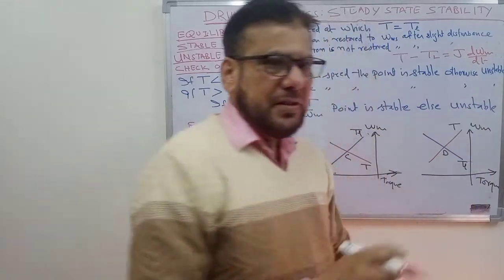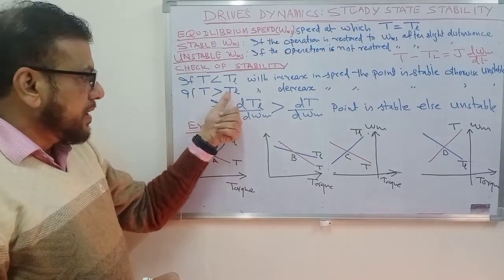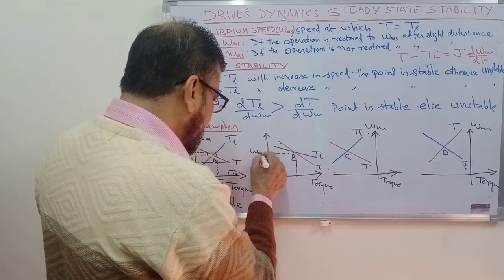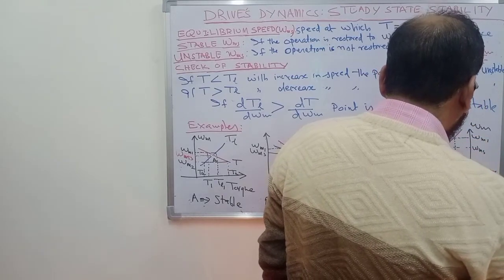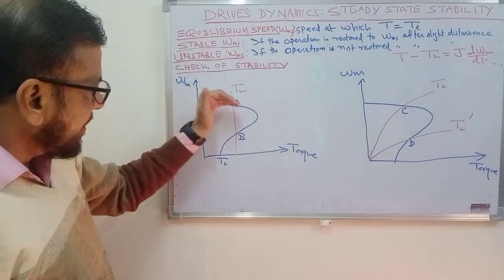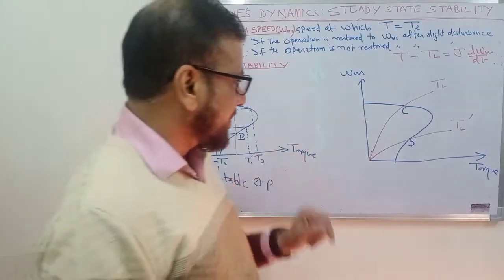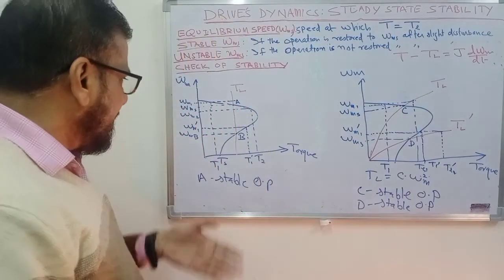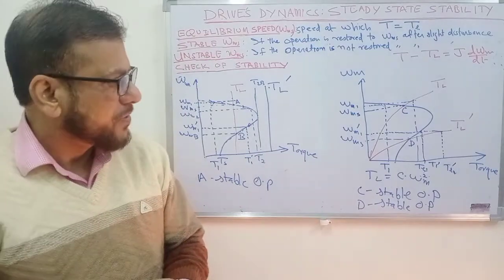1-7-Electrical Drives|Steady State Stability